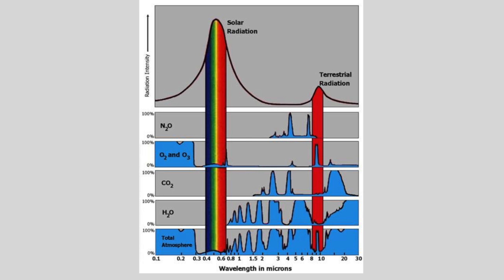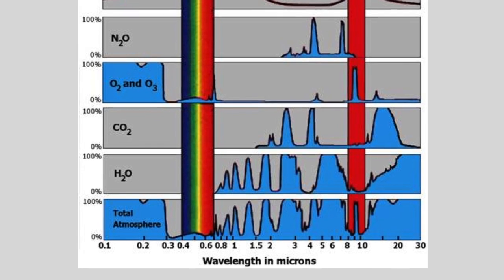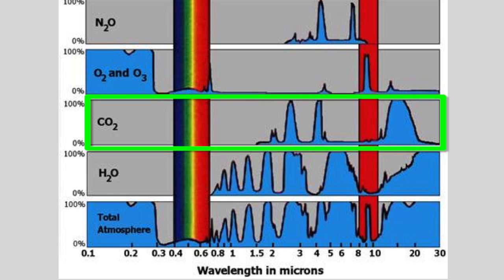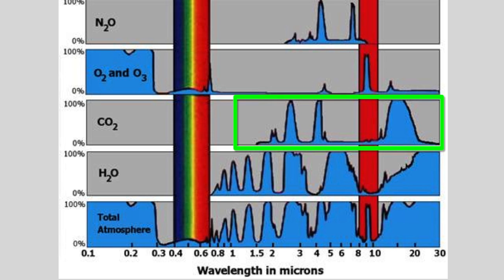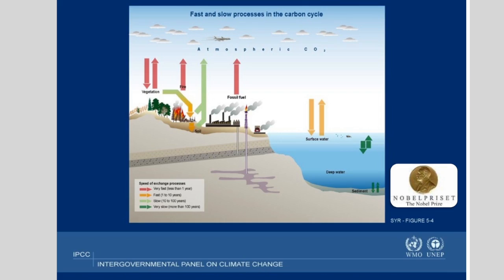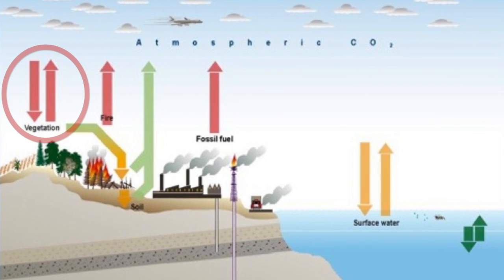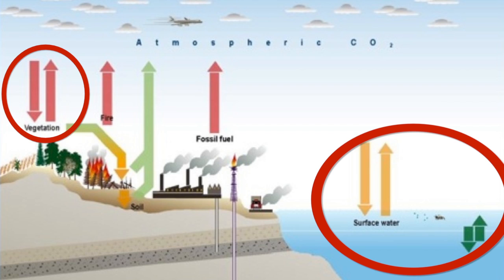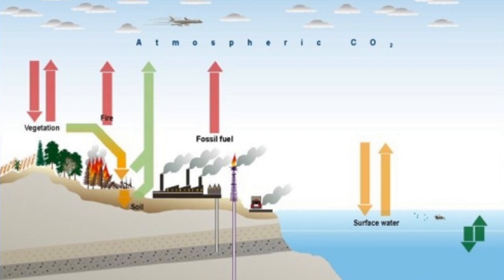PNE 03 C02 a heat trapping gas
McGill biology Professor Catherine Potvin explains how CO2 becomes trapped in the earth's atmosphere, leading to a warming of the planet.